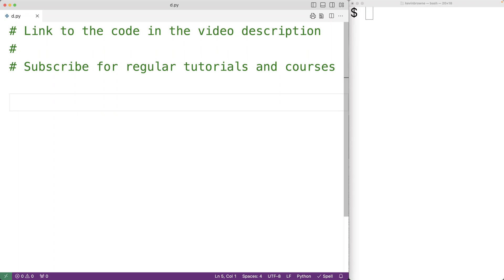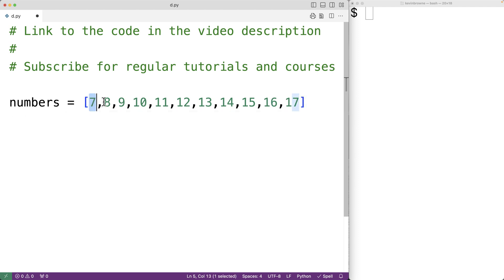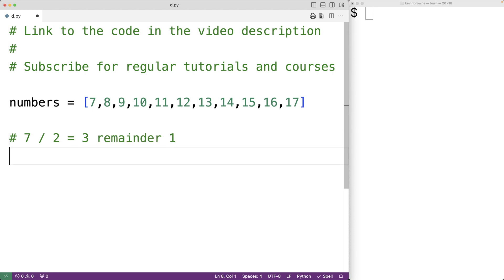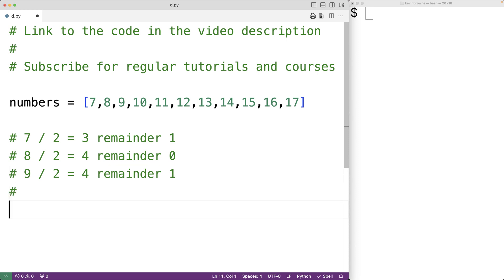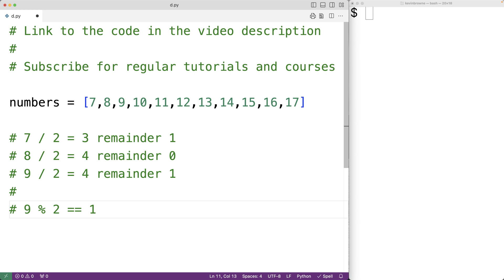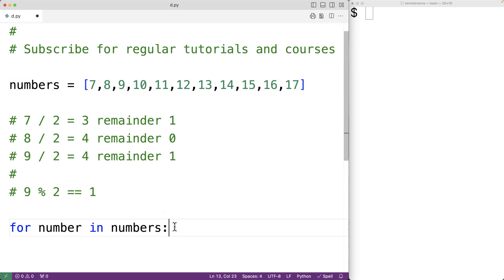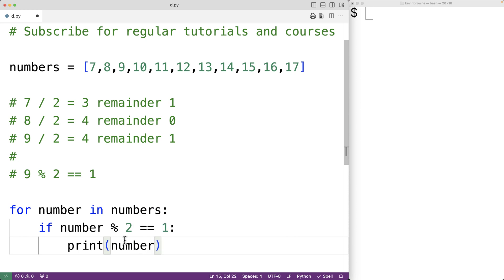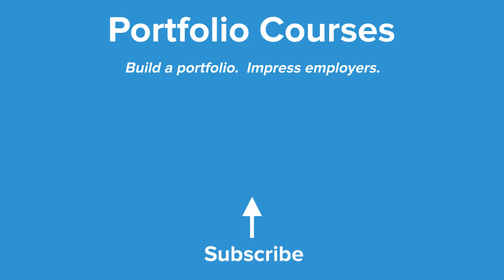Print Odd Numbers In A List | Python Example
How to print the even numbers in a list using Python.  Source code to build a portfolio that will impress employers!